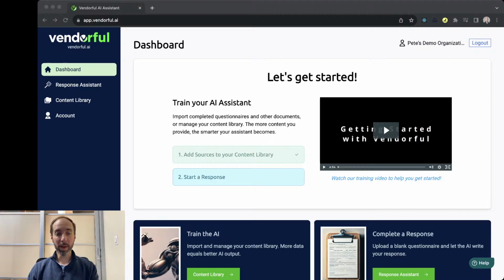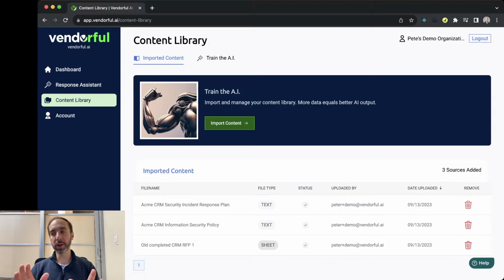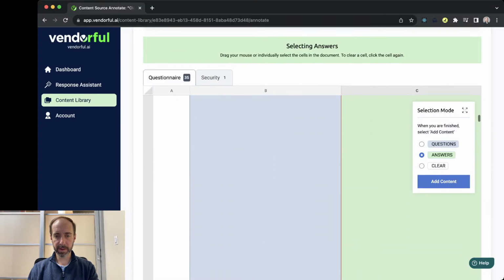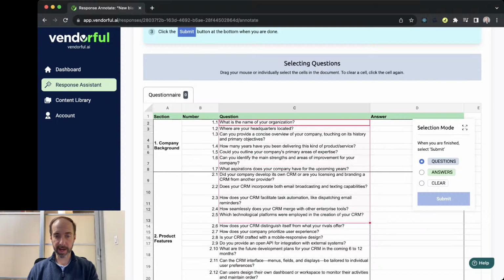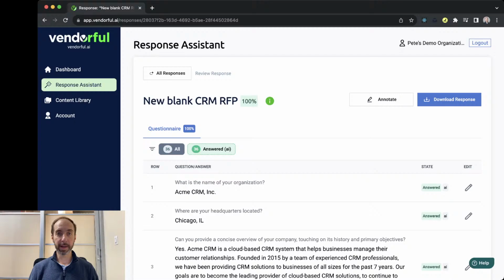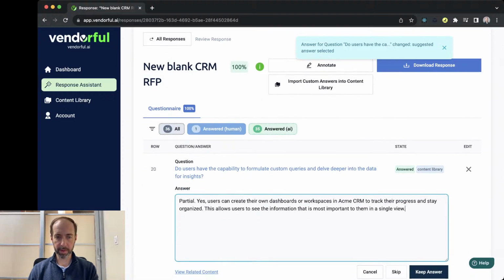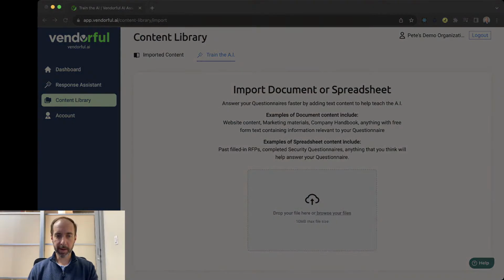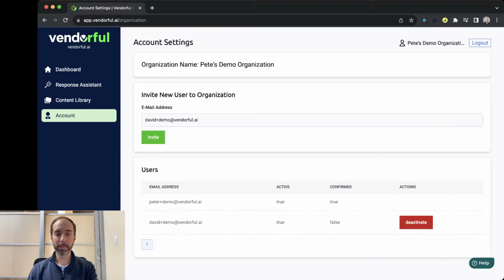Vendorful Live Onboarding Webinar 9/19/23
Let's get started with Vendorful's AI Response Assistant!

In just a few short minutes, you'll learn how to:
- Upload and annotate content (past RFPs and Security Questionnaires, case studies, policy documents, etc.)
- Use that content to automatically fill out a new RFP or Security Questionnaire using Vendorful's AI Assistant